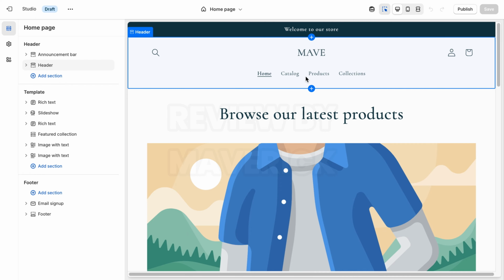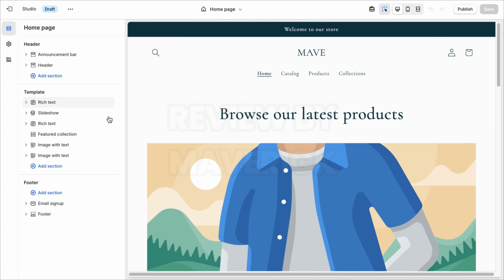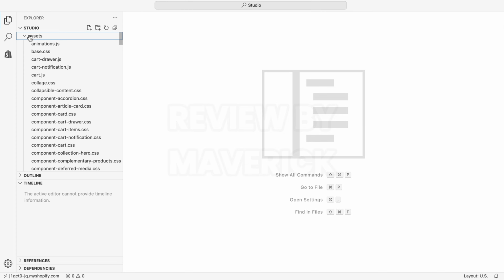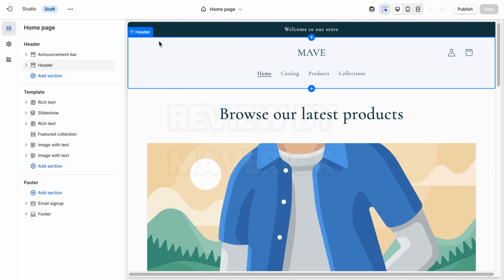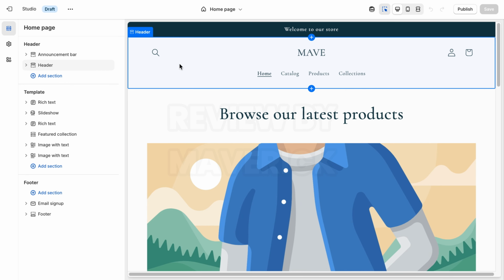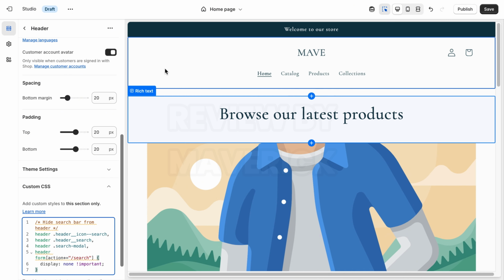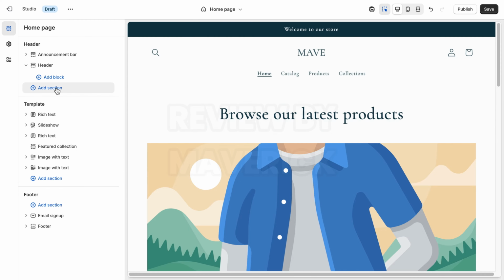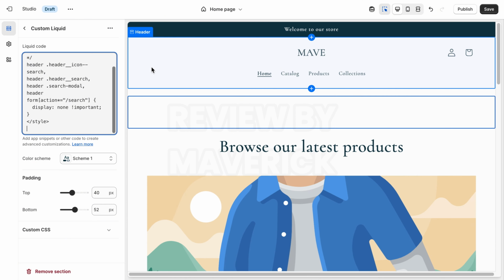Remove SEARCH BAR From Shopify STUDIO THEME Header (3 Working Methods)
Want to remove the search icon from your Shopify studio theme header? In this video, I’ll show you 3 easy methods to do it - step by step. Whether you’re customizing your store’s header layout or building a one-page store without a search, these methods work perfectly for beginners.

Here’s what you’ll learn:
How to remove it using Custom Liquid code (works across studio and other themes)

🔗 Watch till the end for the simplest version that works on every Shopify 2.0 theme.